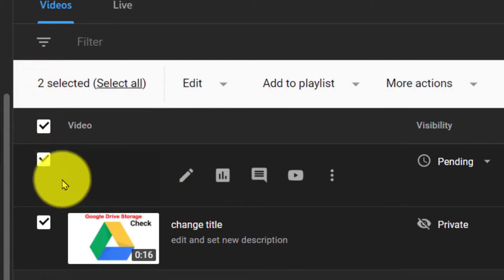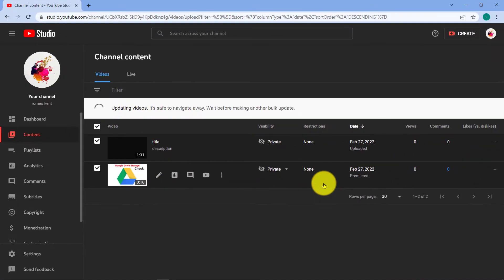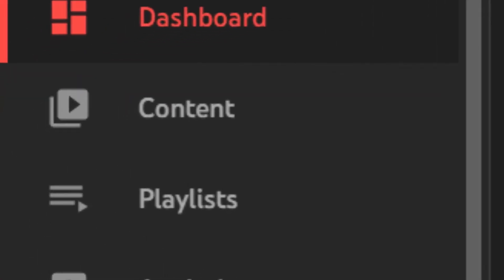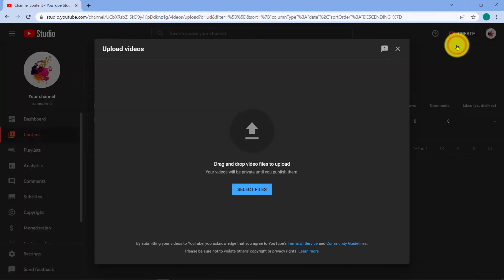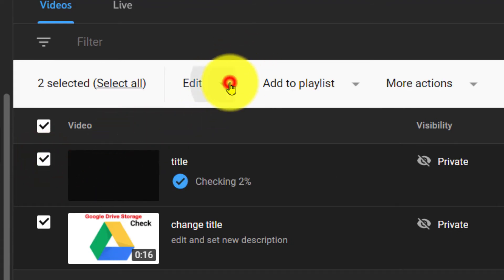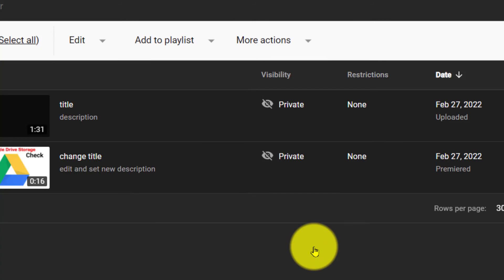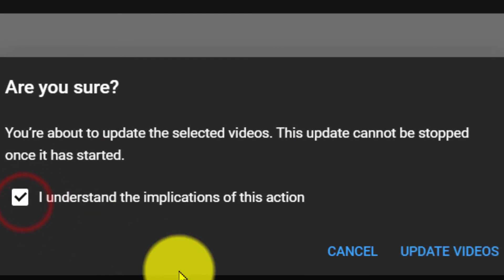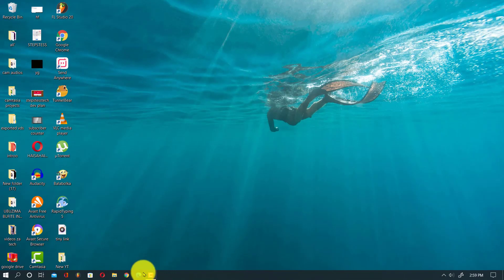How To edit multiple youtube uploads at the same time | change visibility, delete multiple videos...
This video will teach you how you can edit selected uploaded videos on your channel at the same time like when you want to change your selected videos from public to private or vice versa or you want to delete selected videos at the same time